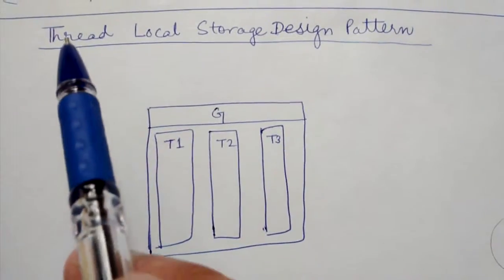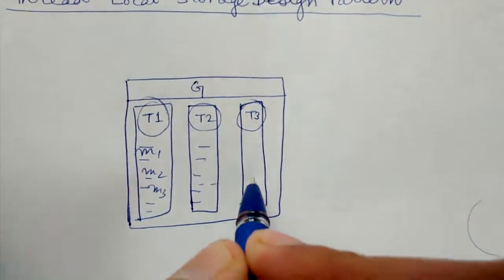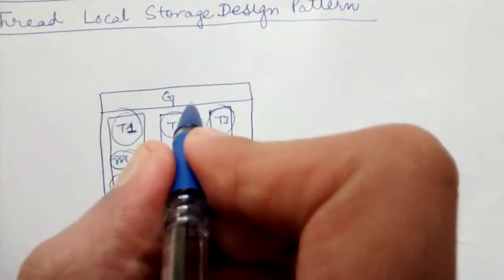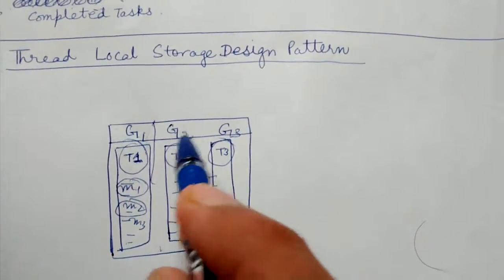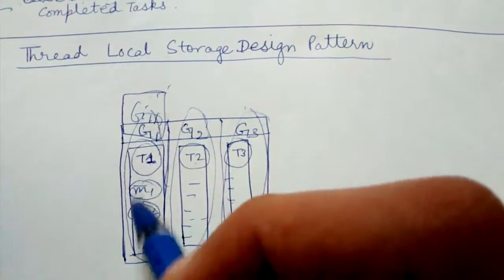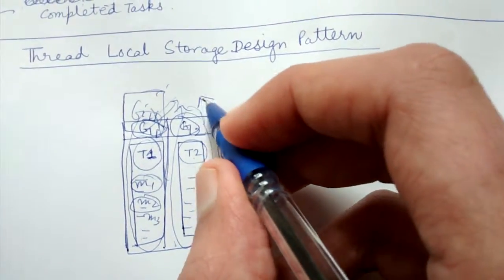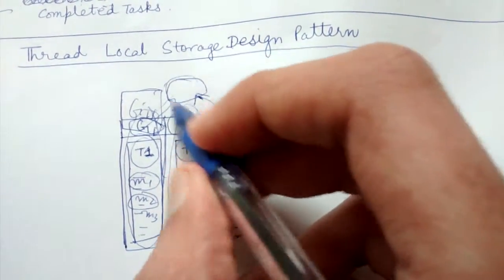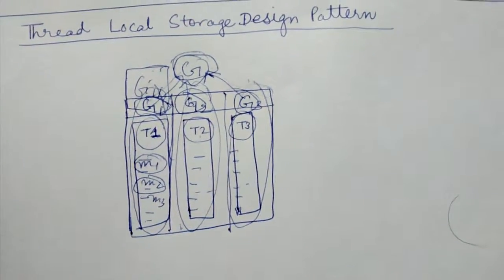Thread local storage design pattern